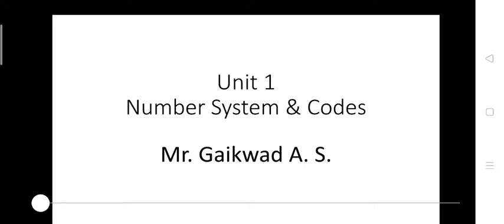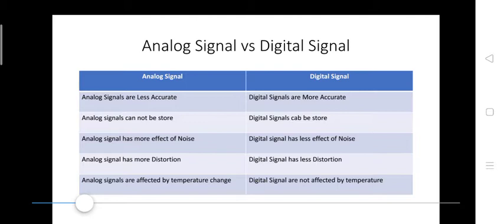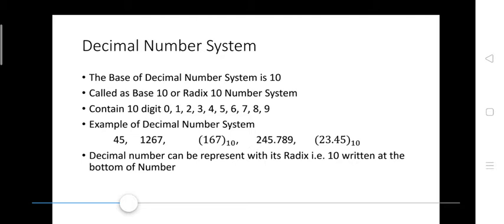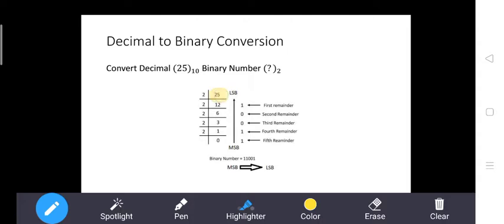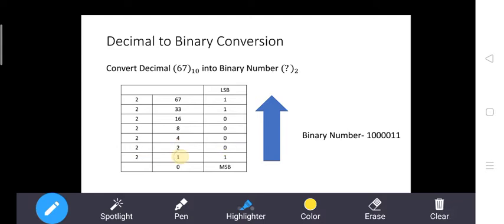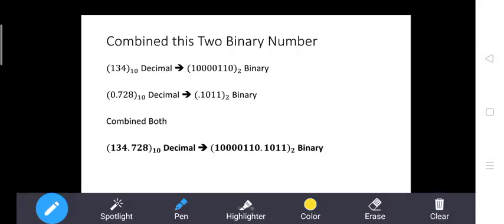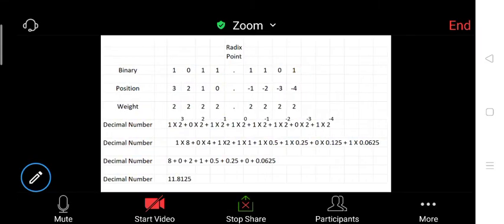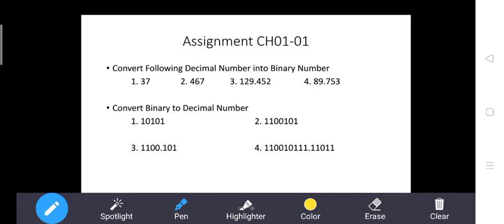Video 1 Number system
Introduction to Analog and Digital Signal, number system introduction, decimal number system, binary numbers system, decimal to binary conversation, binary to decimal conversation and ASSIGNMENT CH01-01